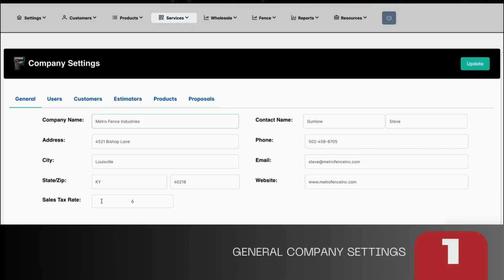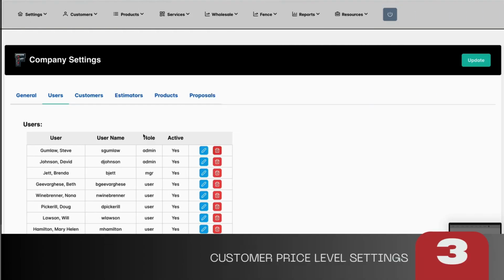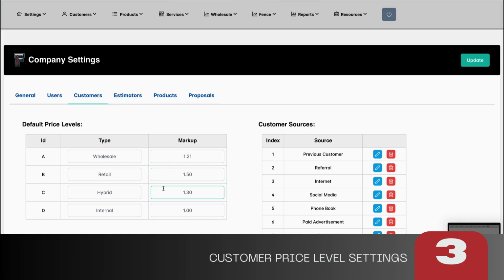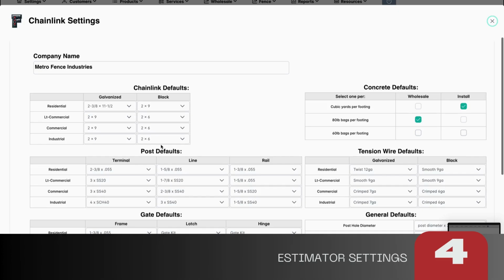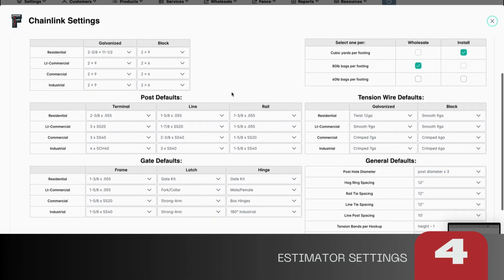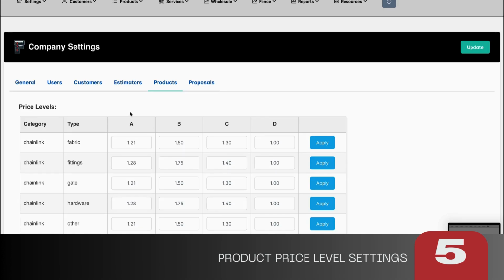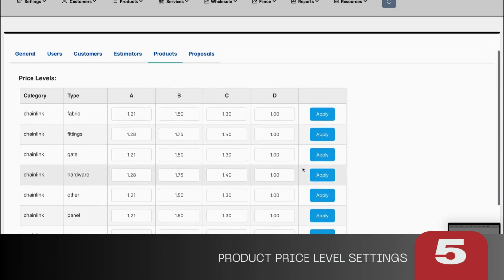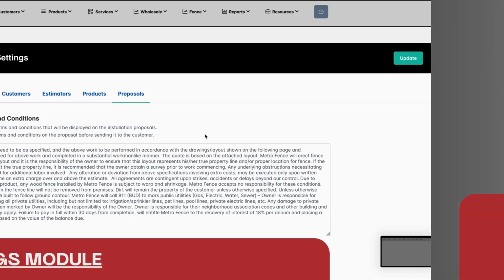Company Settings Module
🔧 Mastering the Company Settings Module: A Complete Admin Guide 🔧

In this video, we take a deep dive into the Company Settings module, an essential feature accessible only to admin users. Learn how to effectively manage and customize key operational settings to optimize your workflow and system functionality.

📝 What You'll Learn:

2️⃣ User Management: Add, edit, and remove users, and adjust roles to control system access.
3️⃣ High-Level Price Levels & Customer Sources: Set default markup rates for customer types and track acquisition sources for better reporting and marketing insights.
4️⃣ Estimator Default Settings: Customize default project parameters, including tools like hog ring spacing for precise quantity calculations.
5️⃣ Granular Pricing Control: Fine-tune material-specific price levels to ensure accurate markups across your database.

This module is designed to give admin users complete control over the critical settings that shape your system’s functionality, providing flexibility and enhanced performance.

🚀 Watch now to unlock the full potential of the Company Settings module!